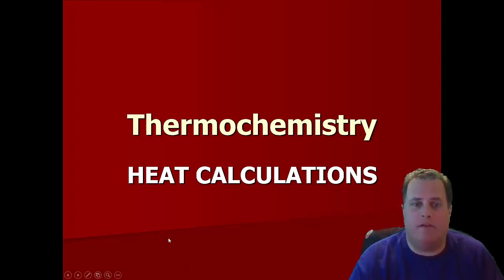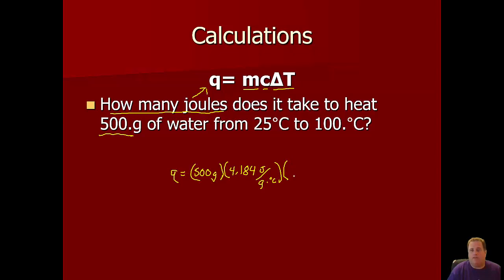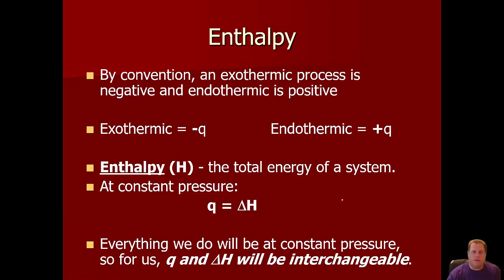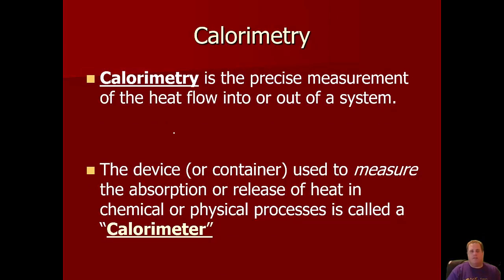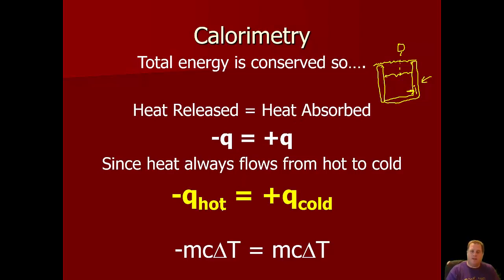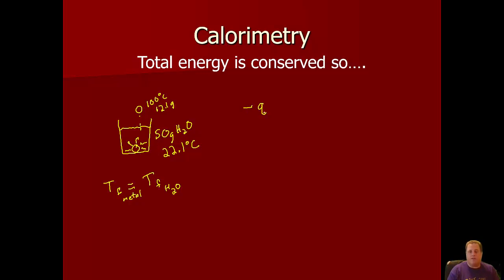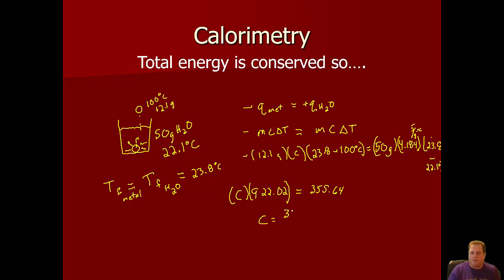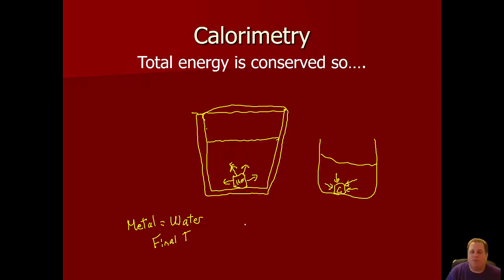Thermo 2 Calculations